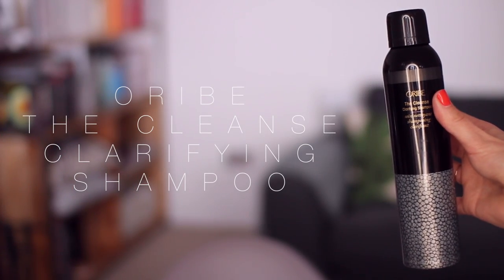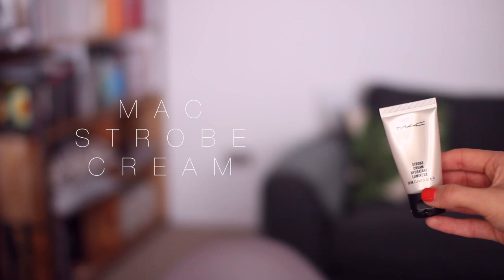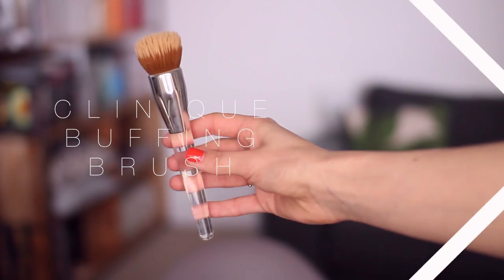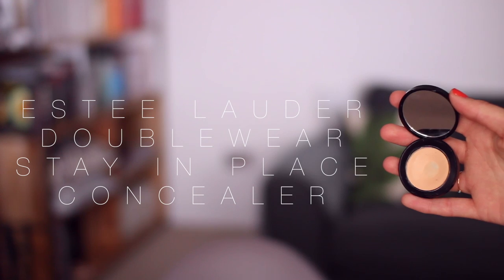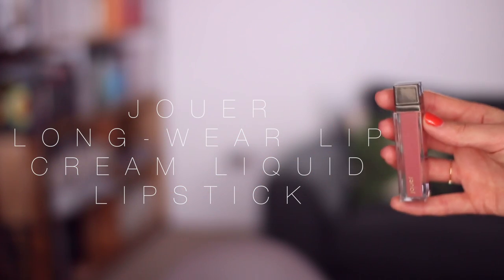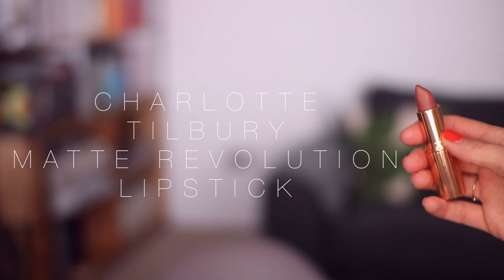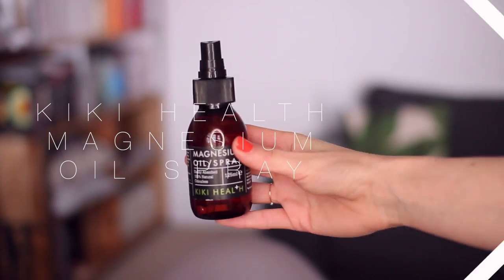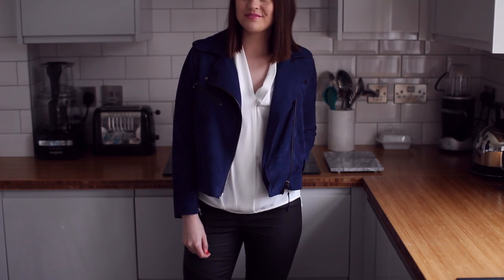April Favourites | ViviannaDoesMakeup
The where I show you my favourites from the month of April featuring a shampoo that feels like a Science experience that my inner geek loves and THAT blue jacket (obvs)…

Makeup - Giorgio Armani Luminous Silk in 4 mixed with It Cosmetics Your Skin But Better CC Cream in Light, Estee Lauder Doublewear Stay In Place Concealer in Extra Light, MAC Mineralise Skinfinish Natural in Light Plus, Kevyn Aucoin Sculpting Powder in Medium, BECCA Shimmering Skin Perfector Pressed in Moonstone, Bobbi Brown Perfectly Defined Long-Wear Brow Pencil in Grey, Clarins Waterproof Eyeshadow in Golden Sand, By Terry Mascara, Jouer Liquid Lipstick in Cerise